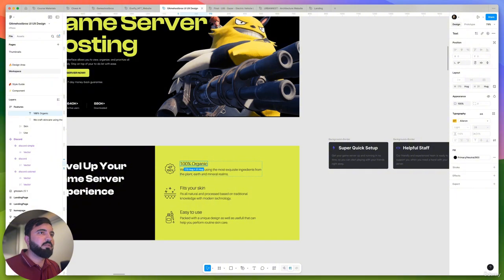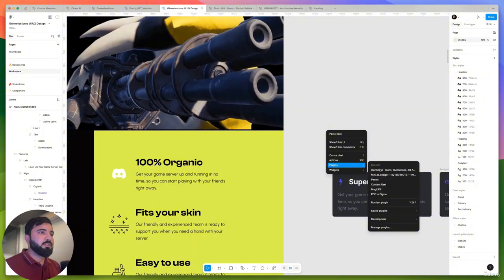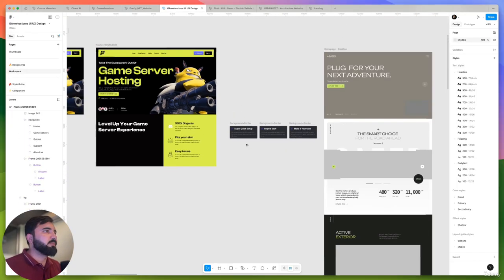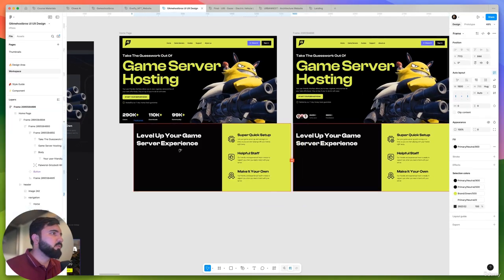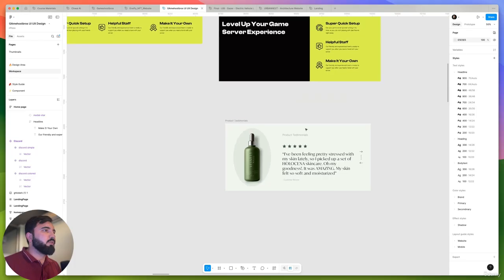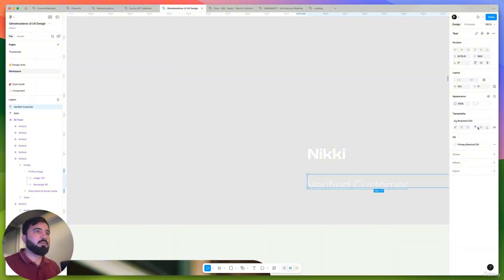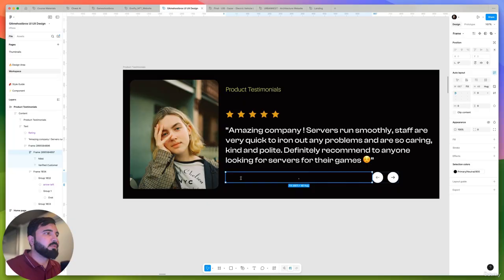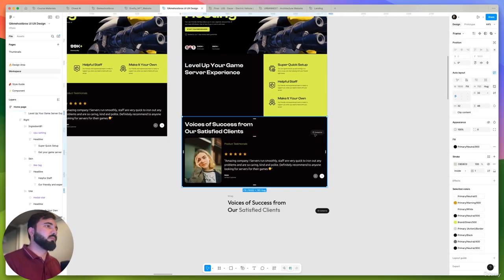65 Designing Featured Section Testimonials